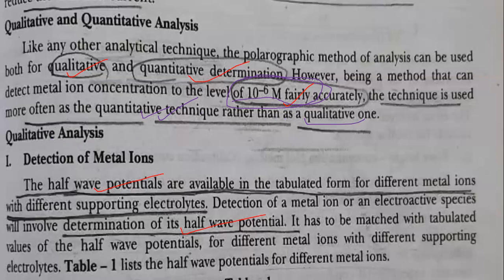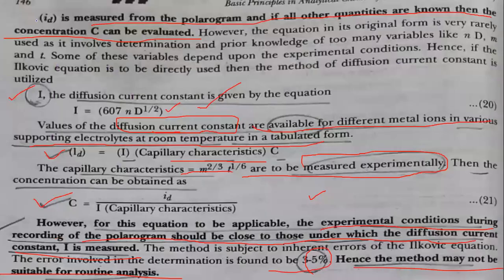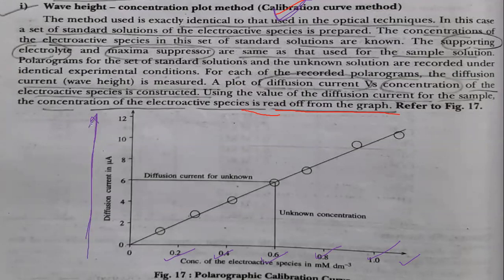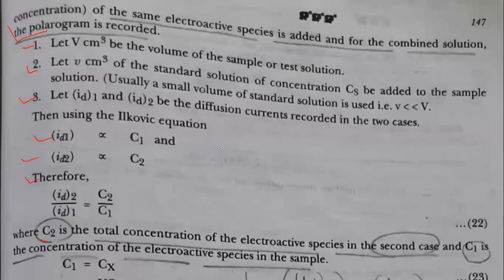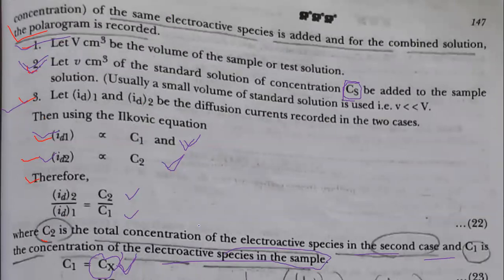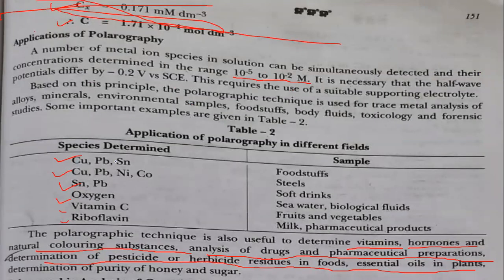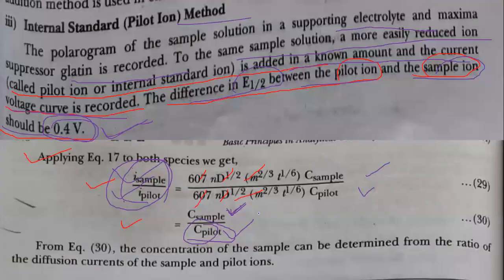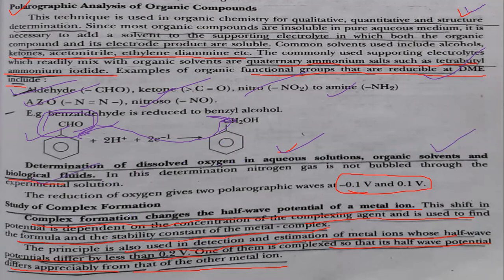T.Y.B.Sc. SEM-VI,CHEM-IV,UNIT-I, LECTURE-VIII